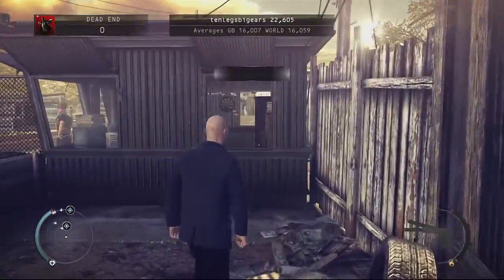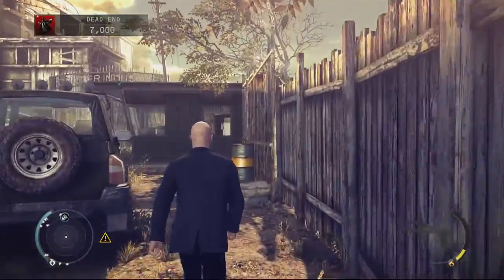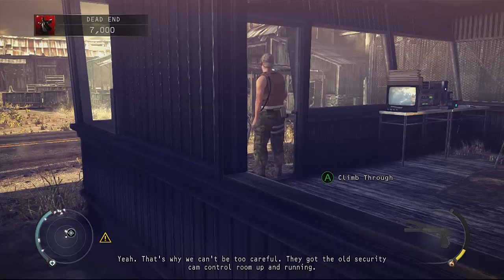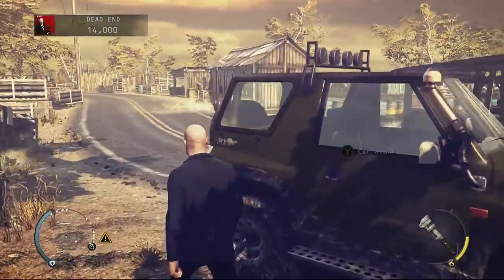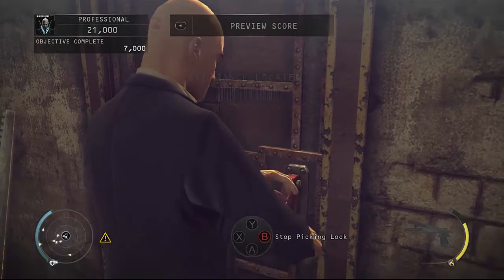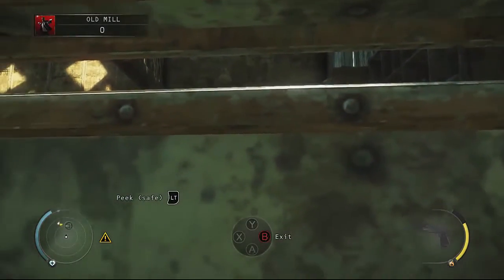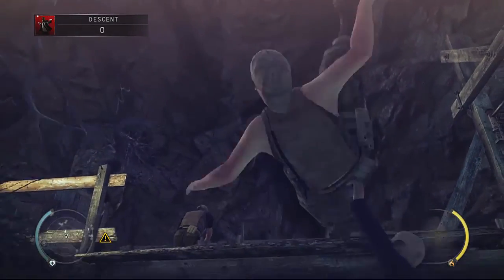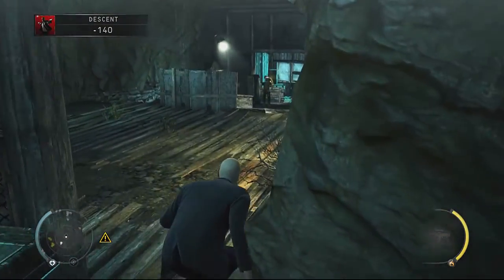Hitman Absolution - Ultimate Sneaking Walkthrough - Part 9 1/2 | Dexter Industries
Hello everyone and welcome back to another hitman video today we will be sneaking into dexter industries!

why not buy some glasses from no scope? They help reduce the strain from the eyes and help you to focus on the game alot better. These glasses are very good for long intense gaming sessions

Fullscreen Partner